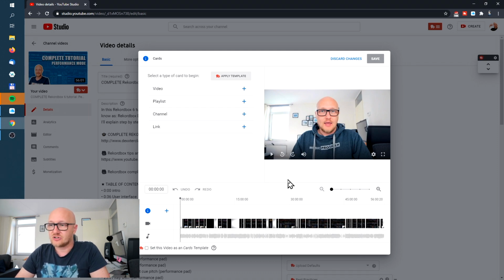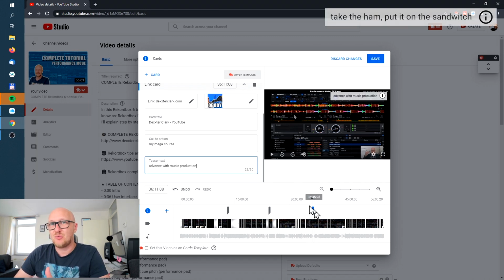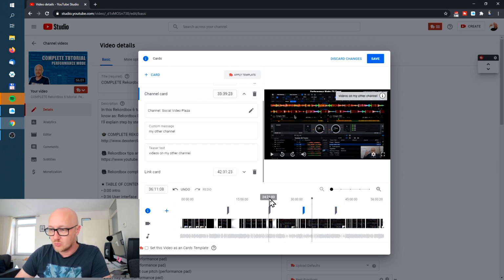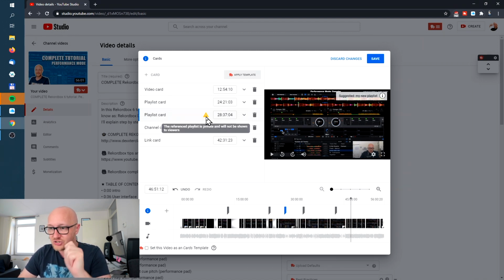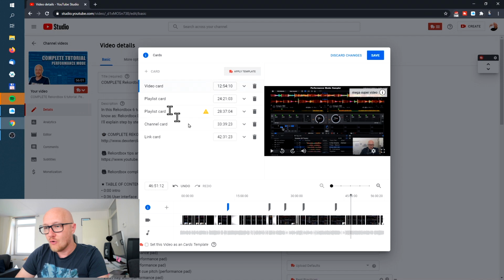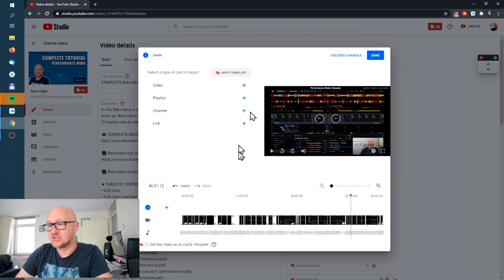YouTube Info Cards tutorial (NEW workflow)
How to use the YouTube Info cards editor in YouTube Studio?
I’ll show you how to add cards for suggested videos, playlists, channels and links.

The cards are the little i-icons in the top right corner of your video.
YouTube cards are important because they can increase your session watch time, which means more promotion, which means more views, which means more subscribers.

With cards you can point viewers attention to other videos or playlists on your channel, that they might not have watched otherwise.
Especially when you grow bigger it can be quite overwhelming for a first-time-viewer to get around in your huge content library, you help them to get a round.
Notify them of videos you also made.
This increases session watch time.

I would not set cards in the beginning of your videos.
When viewers click on the video, they might abandon your current one, which leads to a low average view duration (=less promotion by YouTube)
So do this after 4 or 5 minutes and then about every minute or so.
If viewers intend to leave, you might incentivize them to watch another video of yours.
If you've already published the video, you can see in YouTube analytics where people drop off.
Those points might be great points to place a youtube-card.

🔴 *** ABOUT ME ***
My name is Dexxter Clark from The Netherlands.
I've been on YouTube since 2010 and started my first personal YouTube channel about DJing in 2017.
My background is in software engineering, theatre and a local television station.
Over the years I've experimented with multiple YouTube channels, so now I can advice starters.

This channel is all about helping YouTube creators with YouTube tips and tricks to succeed with their YouTube channel.
I talk about how to start an online business (with the help of YouTube) and earn passive income.

• YouTube cards
• YouTube info cards tutorial
• YouTube Studio
• How to add suggestion card in video
• How to add youtube info cards
• How to add cards to youtube videos